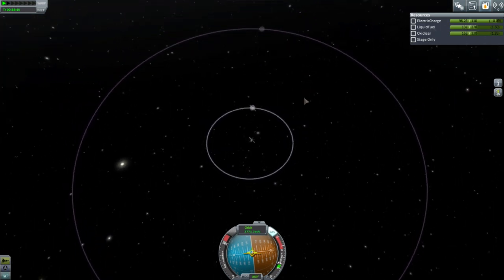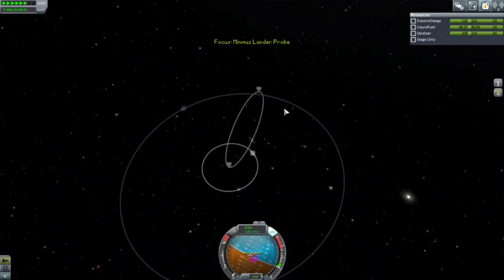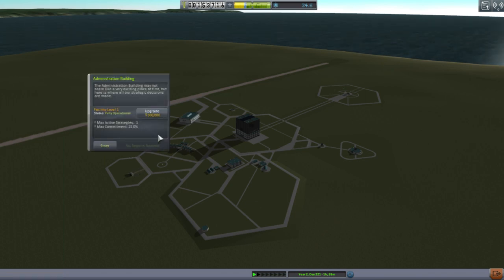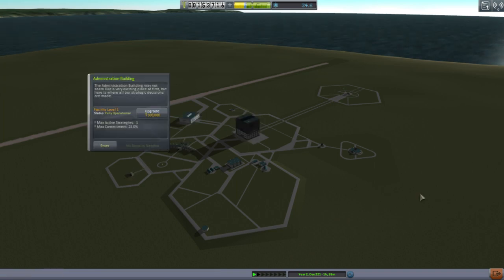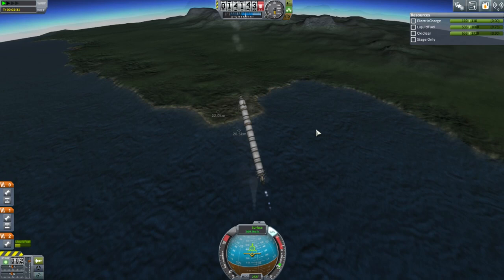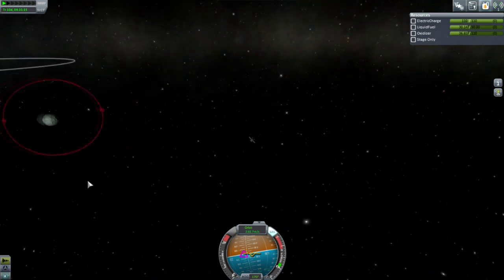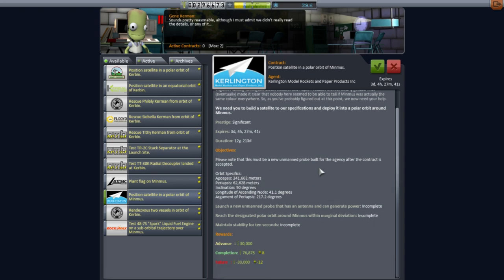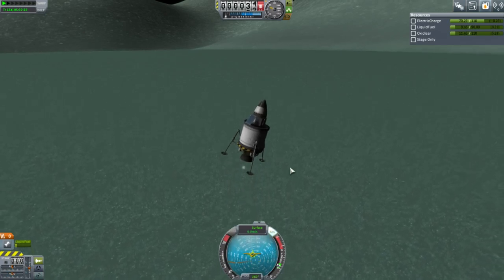Kerbal Space Program (1.0.2) - Hard Career 10 (Livestreamed May 3)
This is an edited-for-YouTube version of my May 3rd Twitch livestream continuing KSP's hard difficulty career mode. I will continue to stream career mode on Twitch and edit the video for release here.